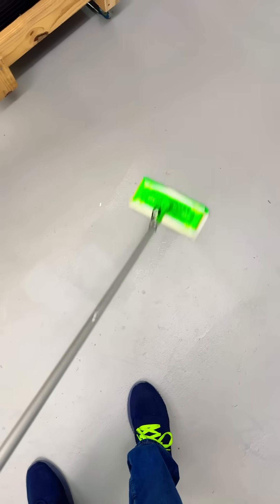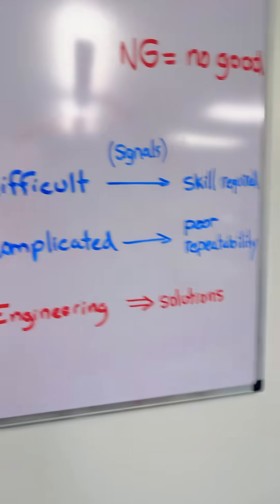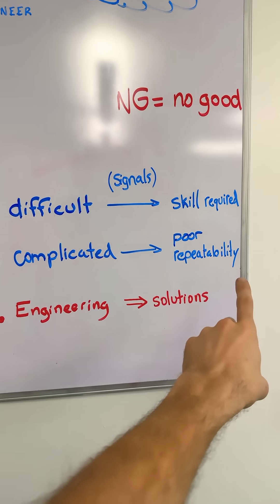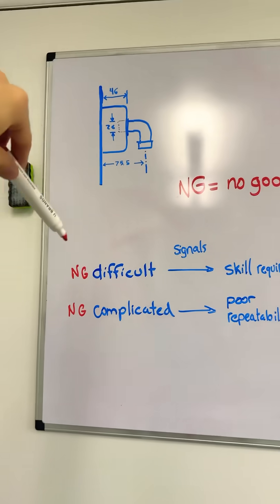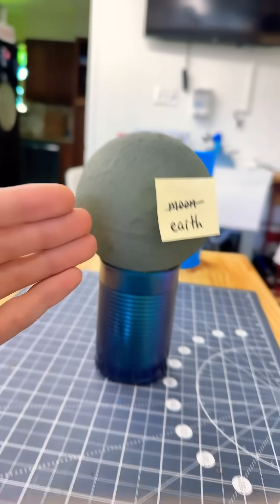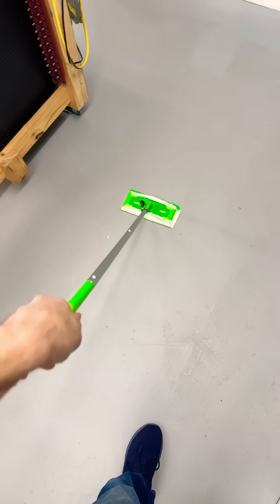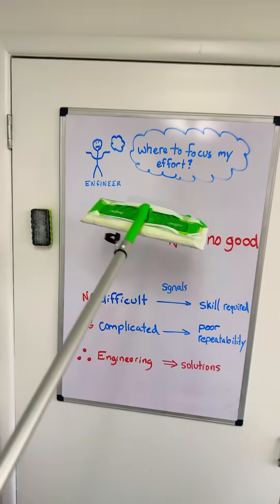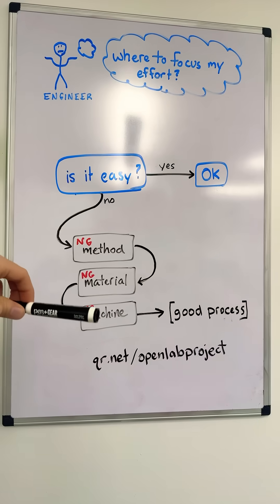we don’t do difficult things in this lab.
Don’t do difficult things! Some humor included here but the key points are genuine. Nothing is wrong with difficult tasks but we want to eliminate those from all routine work processes and save them for special occasions. that’s the essence of process control.

Cleaning the floor:  I plan to resurface the floor so that cleaning is easy and low-effort. For all of the design of the lab, I use a similar mental guide.  When I encounter something difficult, try to find a better tool, method, or machine.  Sometimes that leads to an engineering project, to eliminate the problem permanently.